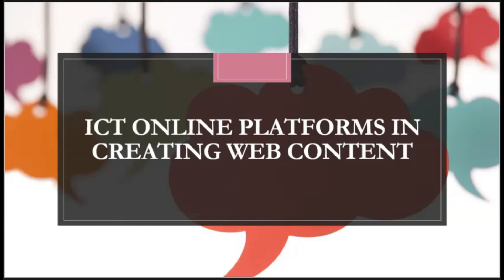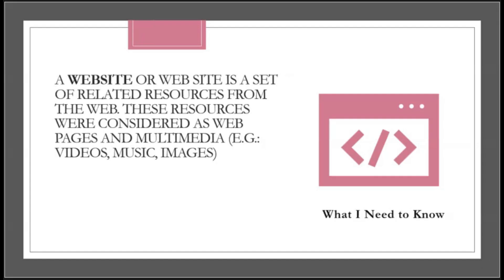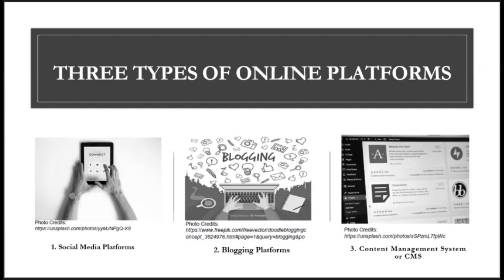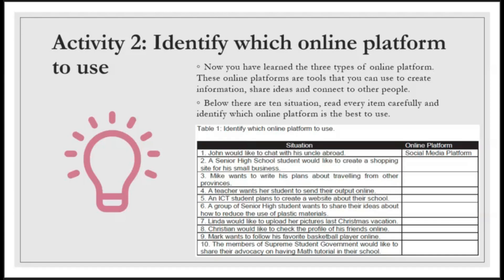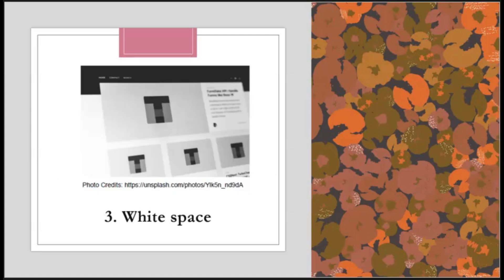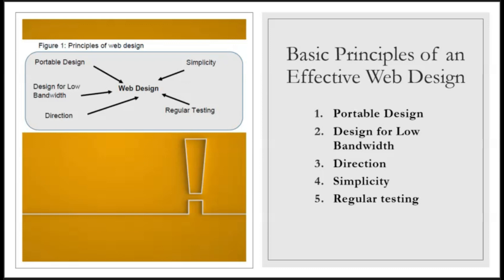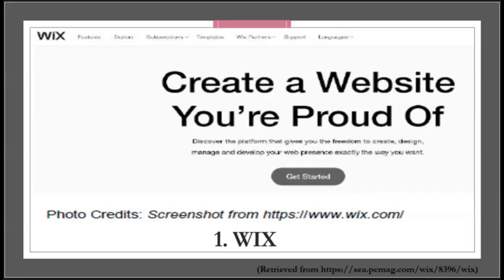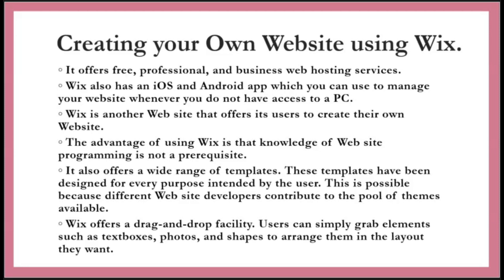ICT ONLINE PLATFORMS IN CREATING WEB CONTENT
This is about the online creation tools and platforms exist for users to utilize in order to create content that corresponds to professional tracks.

This lesson contains varied activities that can help you as a Senior High School student to not just be a computer literate individual, but a creative and critical thinker as well as responsible user and competent producer of information and communication technology.